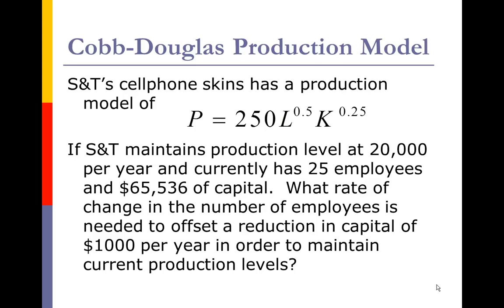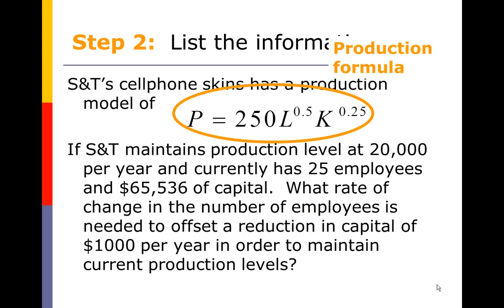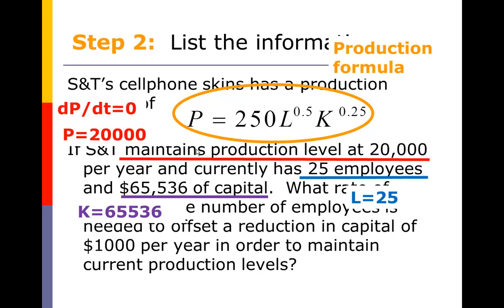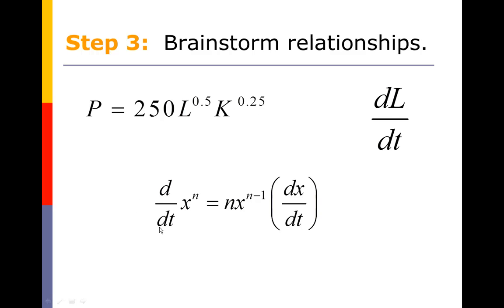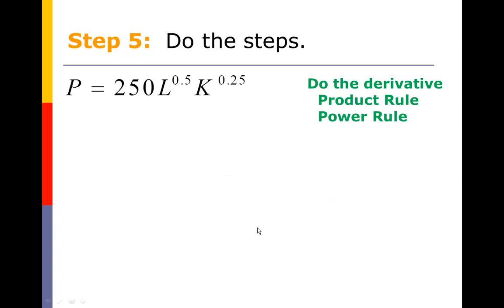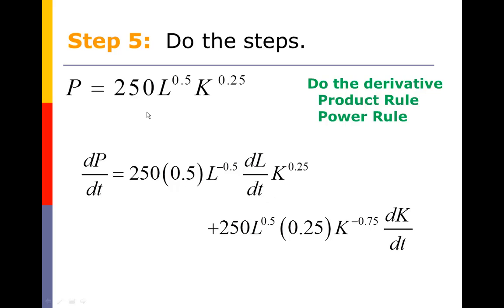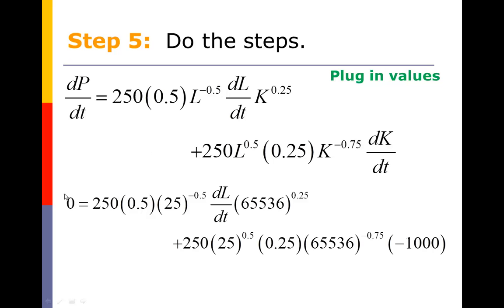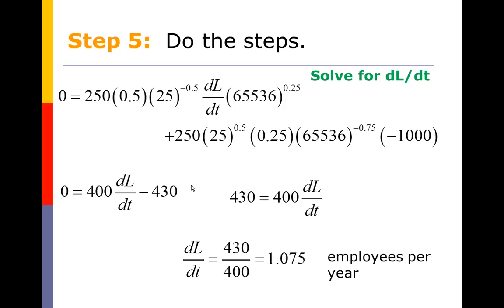Related Rates part 3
Example of Related Rates using the Cobb-Douglas production model.